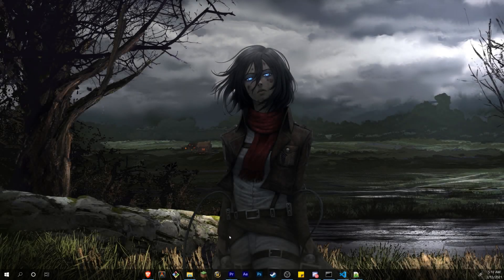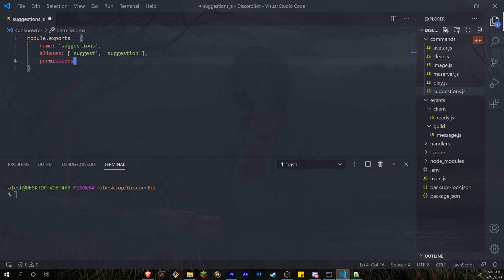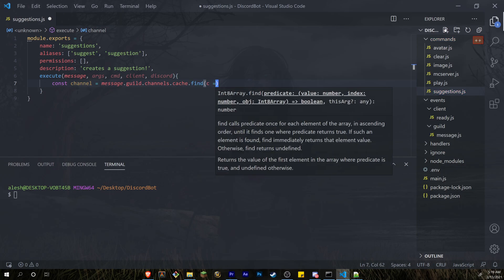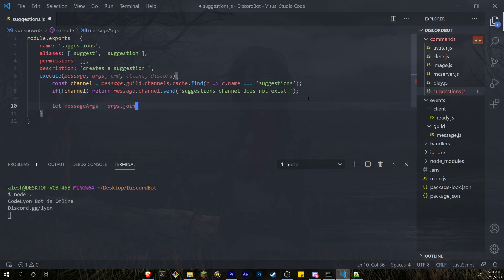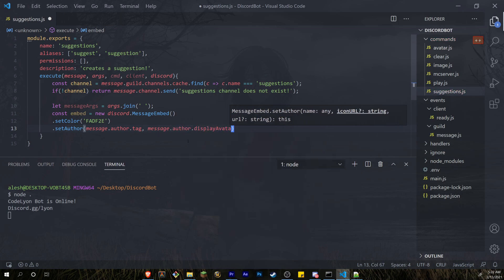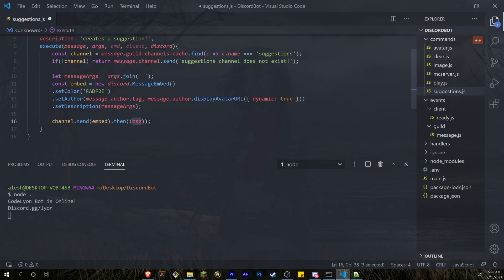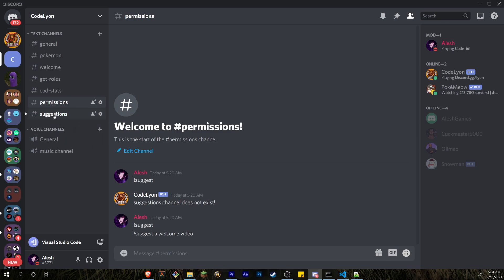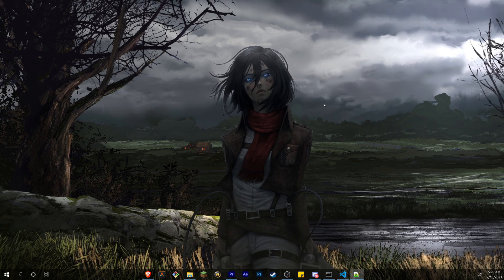Make A Discord Bot - Suggestions Command (2021)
Make a discord bot using discord.js! Making a suggestions channel can help you organize all of your server ideas! Following this tutorial, you will be able to make a discord bot suggestions channel. Customize this command as much as you like, add permissions, roles, cooldowns, or event level roles.